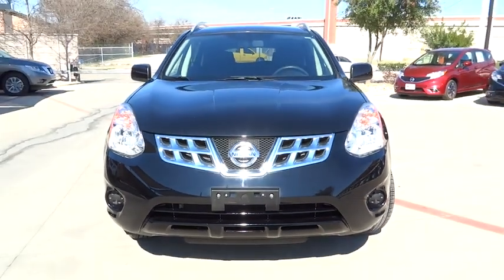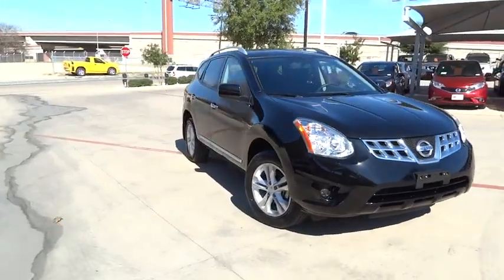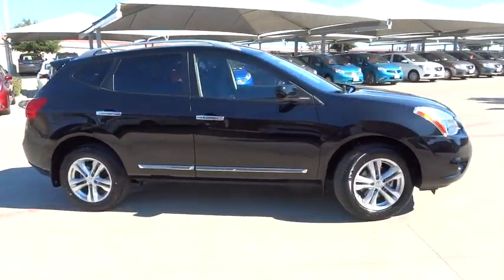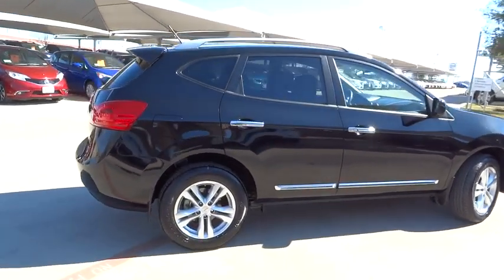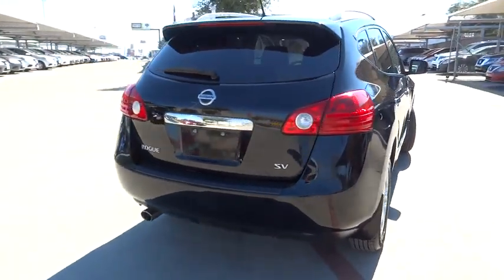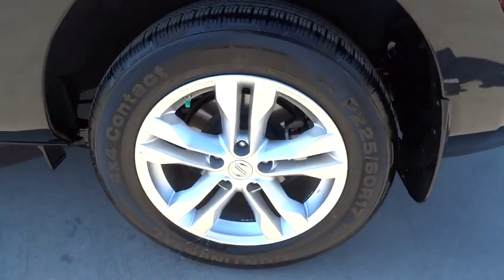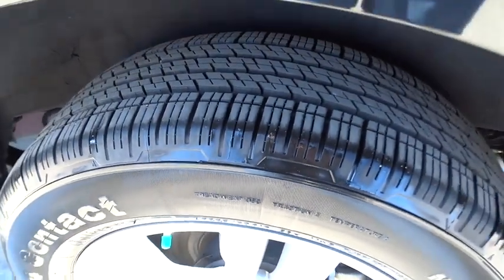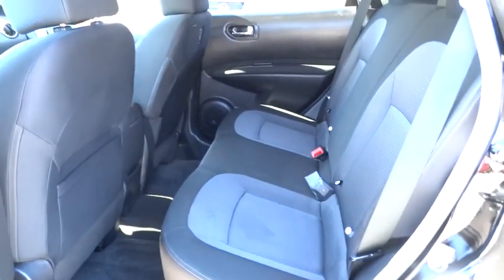2013 Nissan Rogue San Antonio, Austin, Houston, New Braunfels, Helotes, TX N60557A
2013 Nissan Rogue

Gunn Nissan
12838 San Predro

This 2013 Nissan Rogue SV has lots of room for both passengers and cargo paired with a smooth and easy ride! Bought New Here! Clean Carfax - 1 Owner! All Services up to Date! Nissan Certified!!! Equipped with Alloy wheels, AM/FM/CD Audio System, Bluetooth, Cruise Control, MP3 decoder, Power driver seat, Power windows, Rearview Monitor, Remote keyless entry, Roof Rack, Steering wheel mounted audio controls, and Upgraded Cloth Seat Trim. San Antonio, Nissan, Bexar, 78209.Are you interested in a truly fantastic SUV? Then take a look at this outstanding 2013 Nissan Rogue. Score this terrific Rogue at a great price that you can easily afford! Nissan Certified Pre-Owned means you not only get the reassurance of up to a 7yr/100,000 mile Warranty, but also a 167-point comprehensive inspection, 24/7 roadside assistance, trip-interruption services, and a complete CARFAX vehicle history report. Gunn Nissan, when we say Certified we show you the proof. Just ask to see the service records.